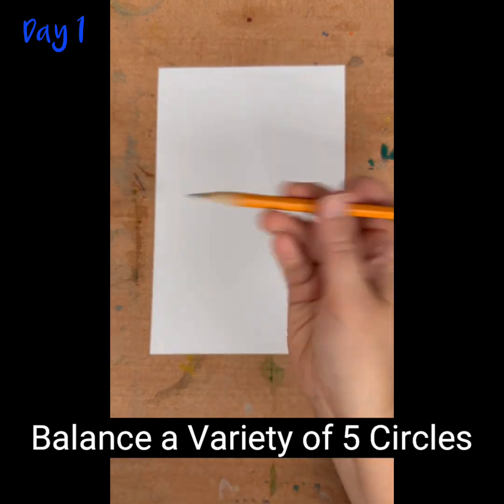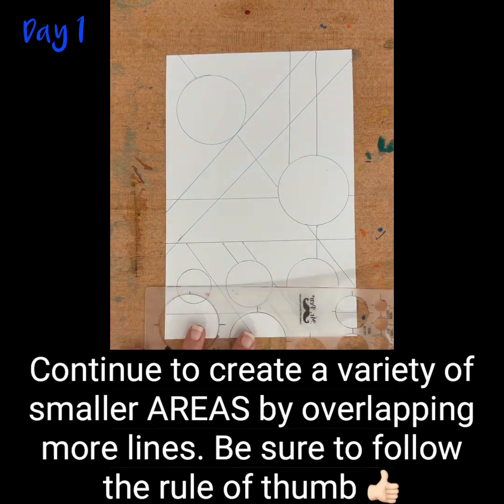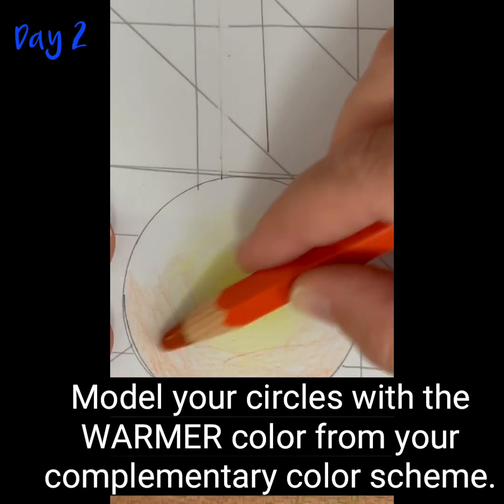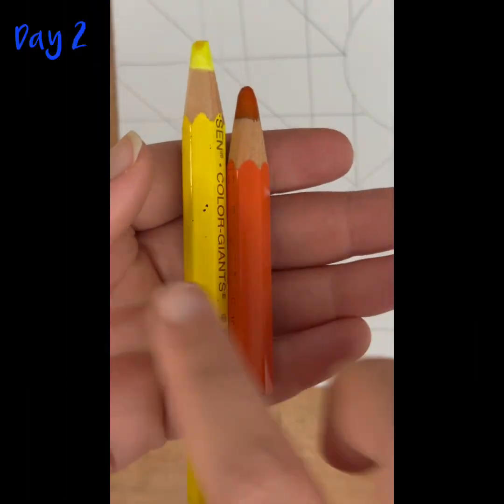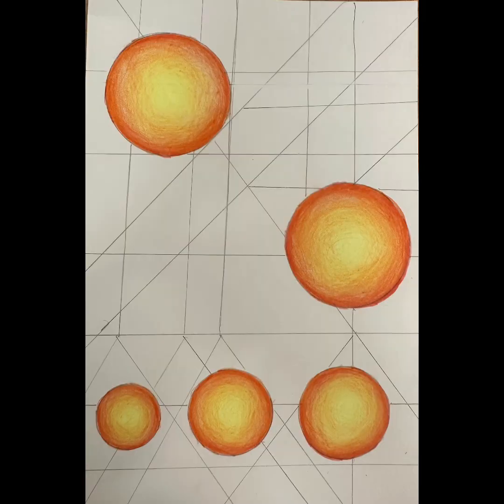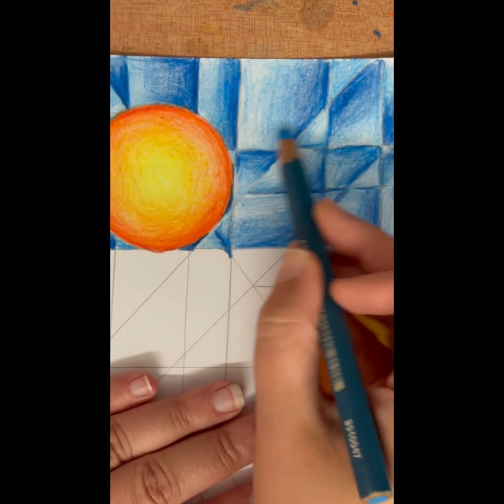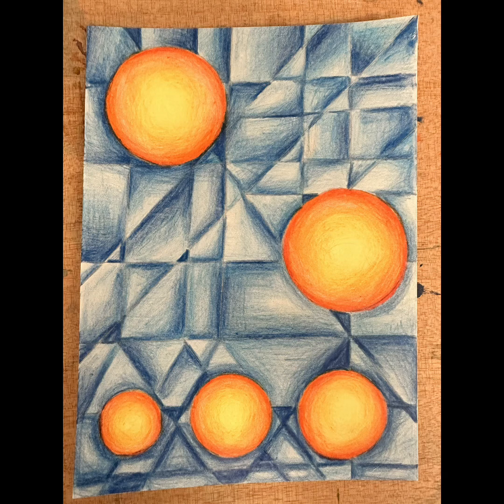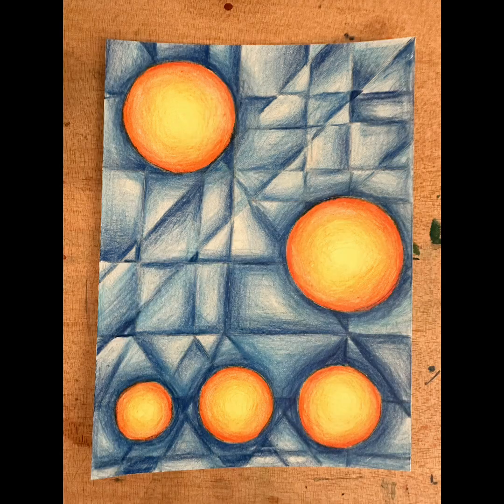7th unit 1: composition study/ my design aesthetic